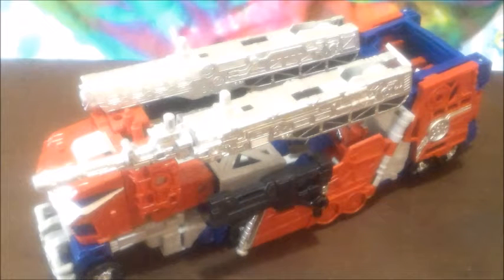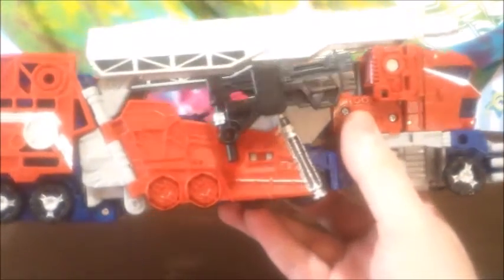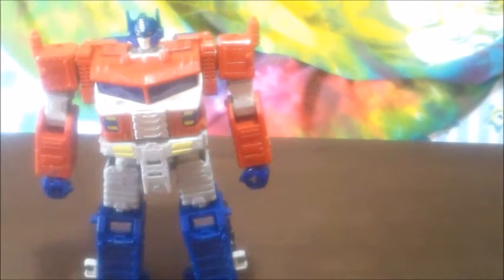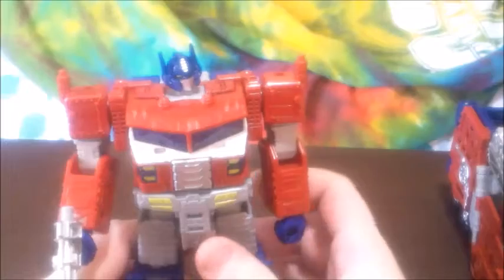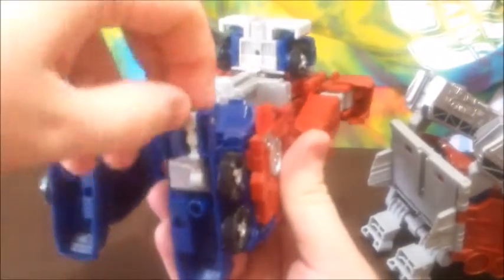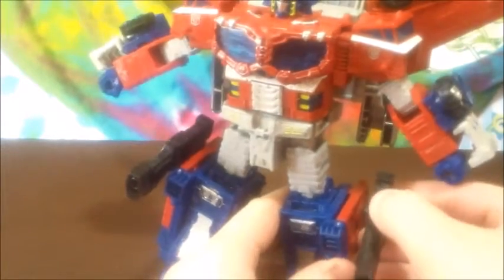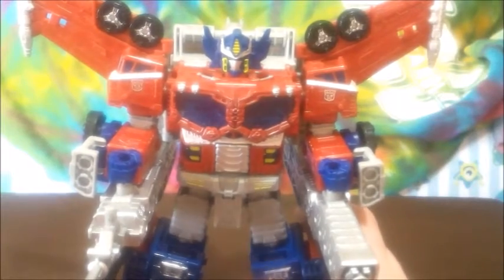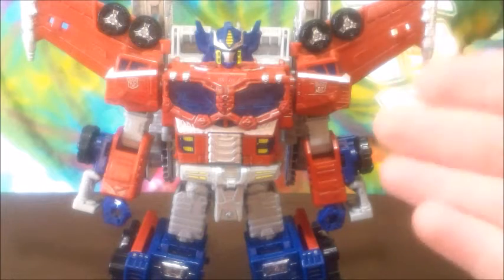Transformers War for Cybertron - Siege Leader Class Galaxy Upgrade Optimus Prime | Kerzac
A blast from the past... in an odd form